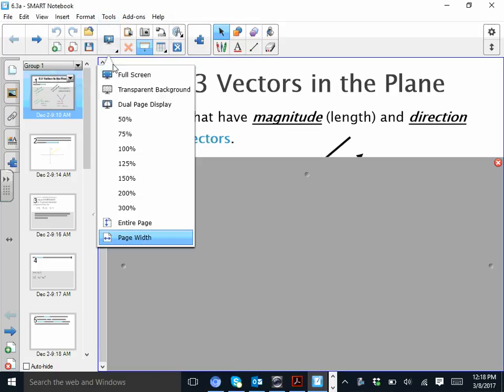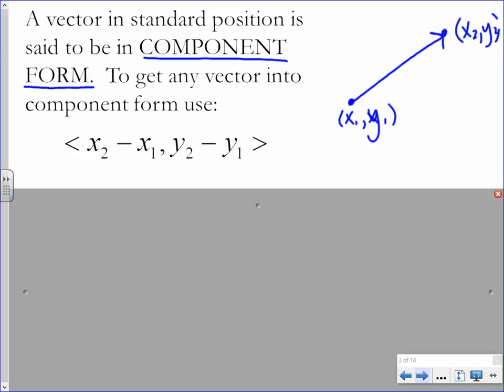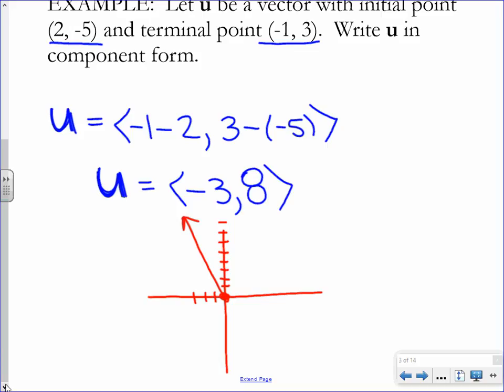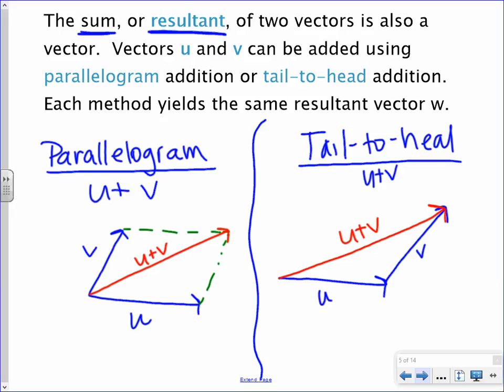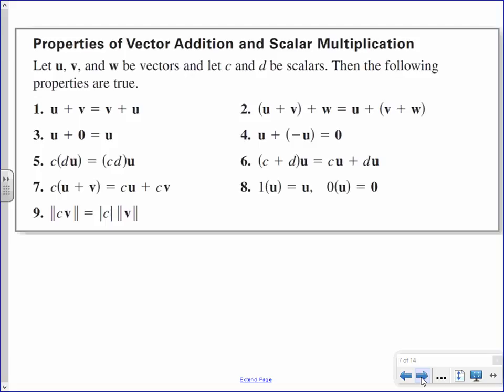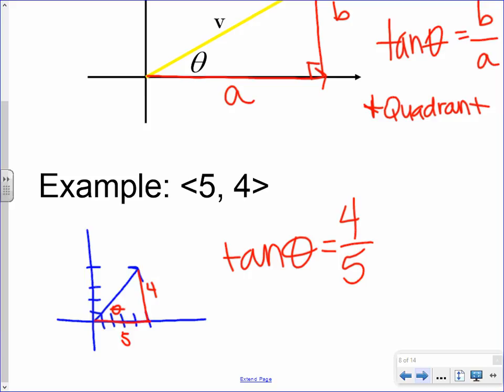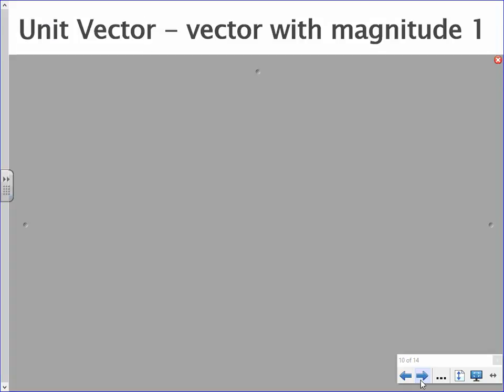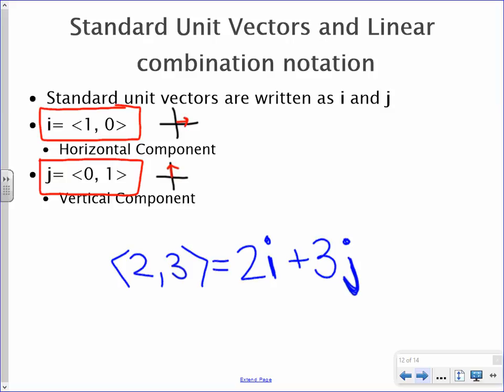6.3a (3/8/17) Honors Pre Calculus